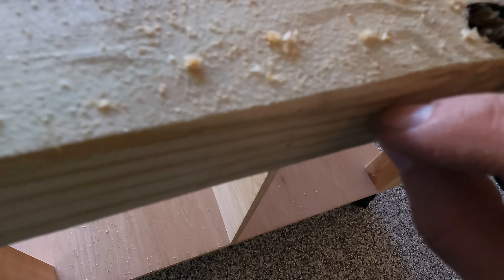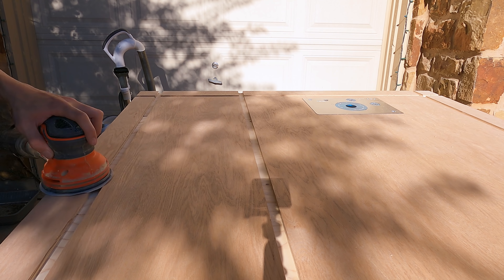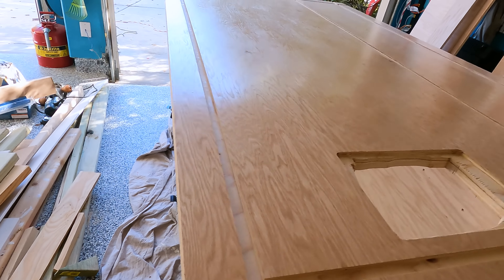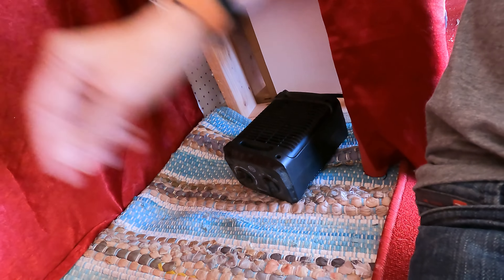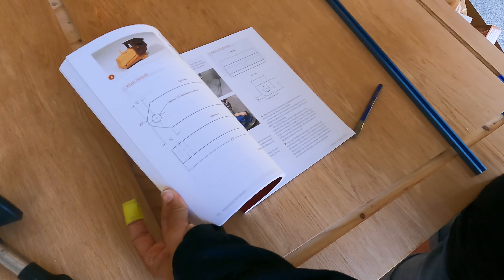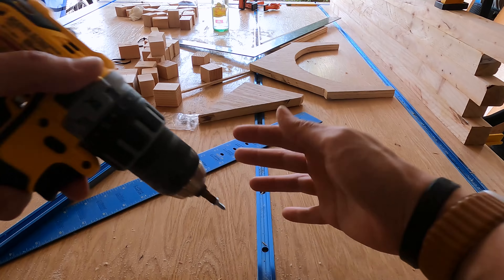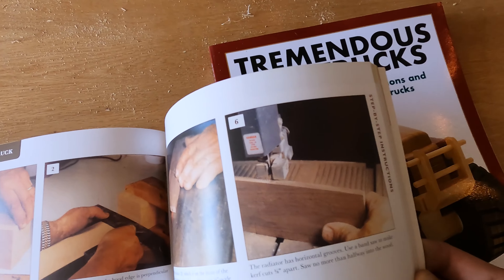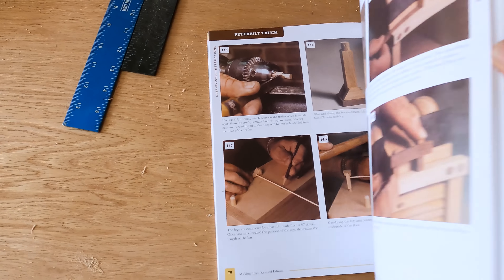Our Future Toy Building Work Table is Finished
Today on The Izzys: WOODWORKING! We made a table! Next step, lighting. And dust collection. And eventually? WE WANT TO MAKE OUR OWN TRAIN DESTINATIONS! How cool would that be?!